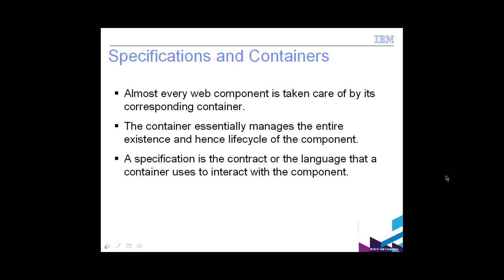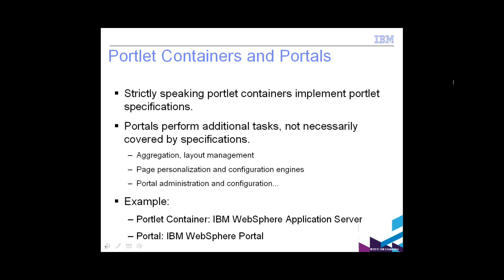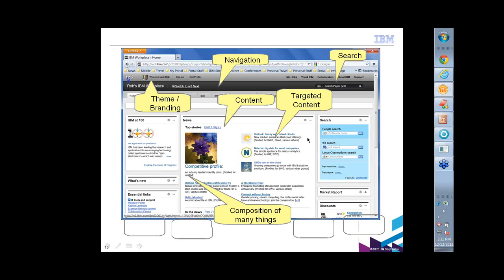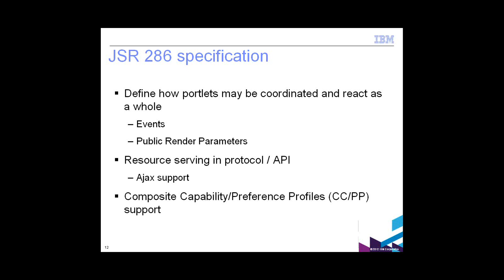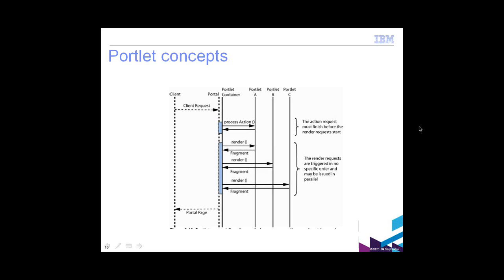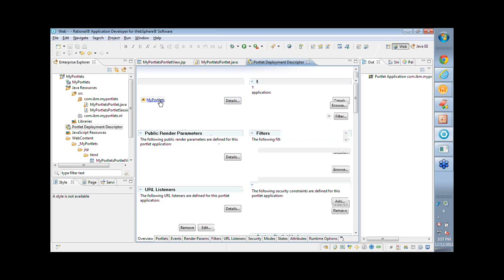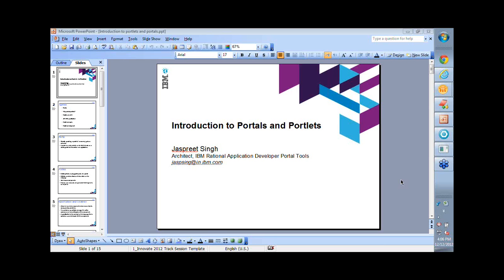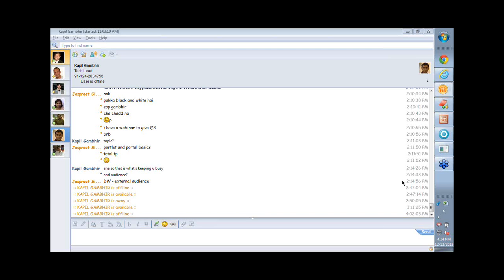Introduction to portlets and portals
This session aims to get to the bottom and basics of portal and portlet technologies. We will talk about how portlet technology has grown through various specifications. We will conclude with various integration aspects of portal with JEE actors.